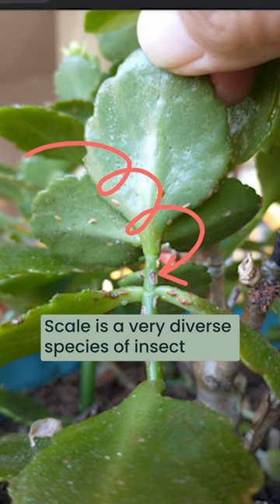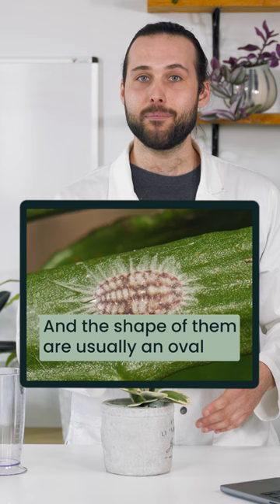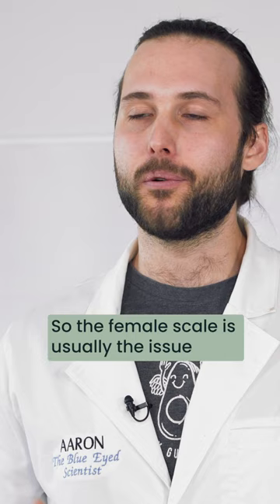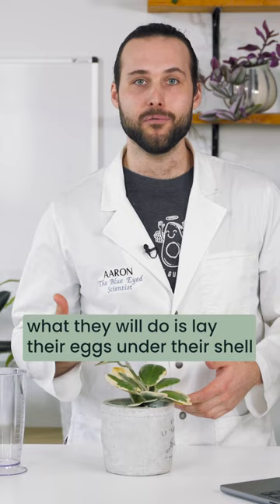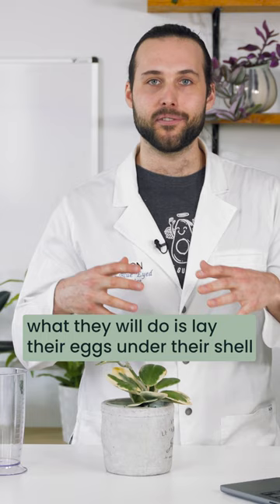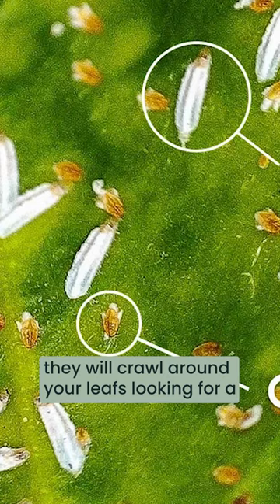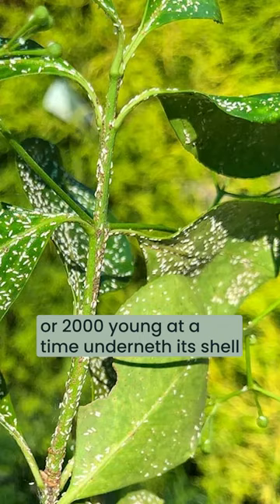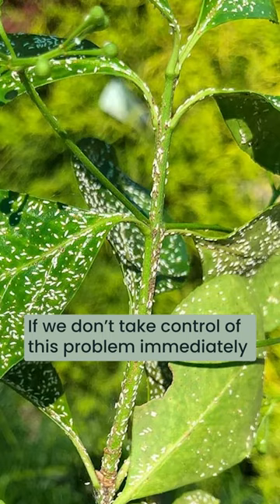🪴 What IS scale on houseplants?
Wondering what scale on houseplants even is? Our fave plant and soil expert, Aaron Deacon, explains.

🪳 scale is a very diverse species of insect
😯 there are approx. 8,000 different types (!!)
➡️ they’re usually oval-shaped or round-shaped
😏 scale is tricky – they don’t even look like an insect
🥚 female scales lay their eggs under their shell (up to 2,000 eggs at a time!)
➡️ scale eggs turn into crawlers = tiny scale babies, that crawl around on your plant’s leaves to find food
🏠 then, they settle down to live long-term, on your plant (ugh)

✅ It’s super important to get rid of scale as soon as you spot it, before it becomes a BIG problem.

⏯️ Learn how to identify and treat scale on houseplants in the full video, now up our channel

PLUS, find out how you can book a private consultation with Aaron Deacon, for easy solutions to your houseplant problems!